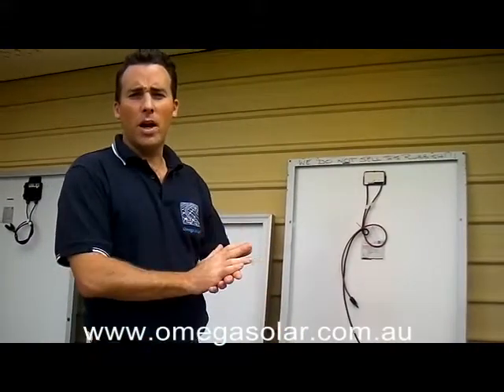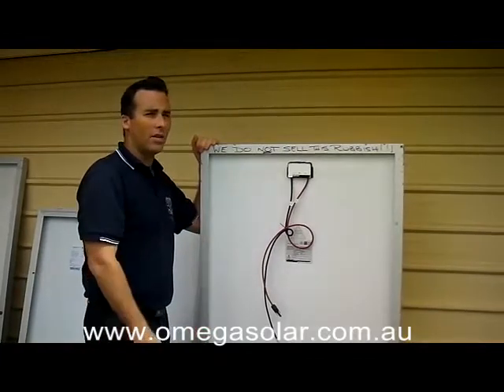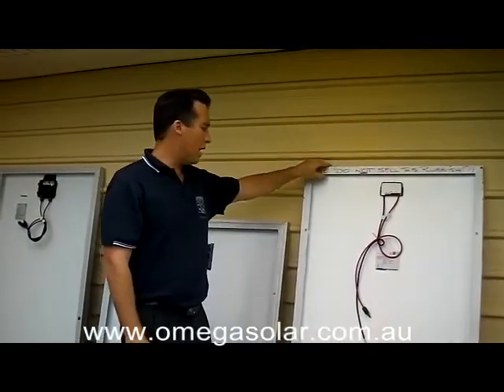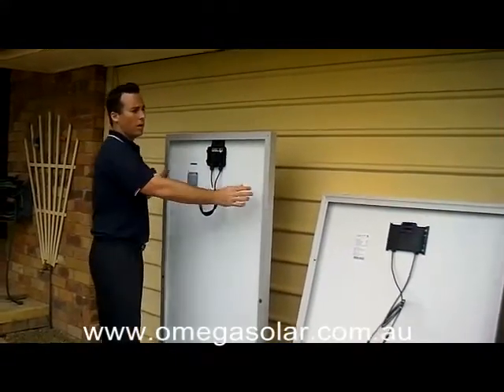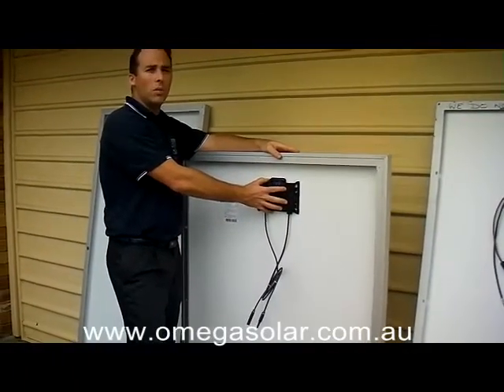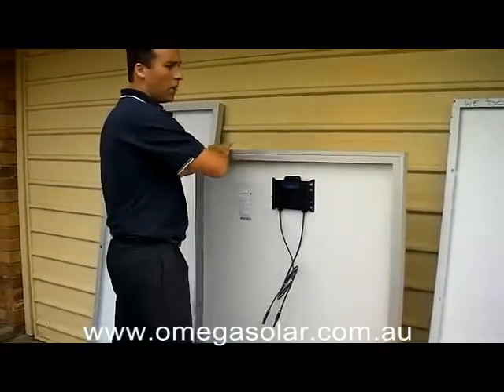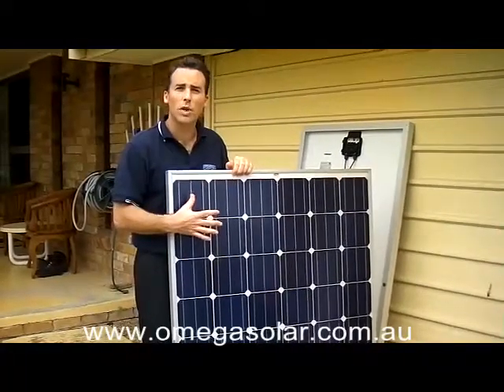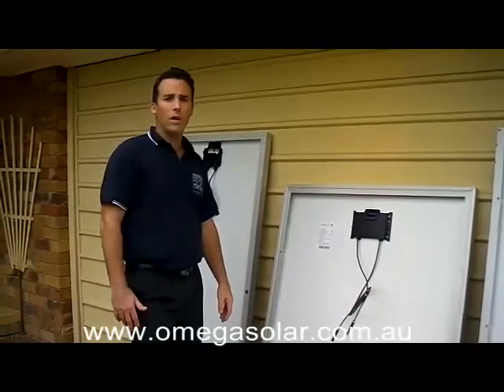Omega Panel Video.mp4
Omega Solar Panel Presentation